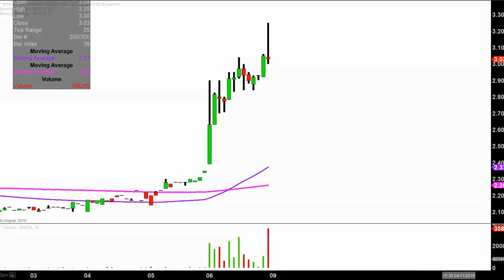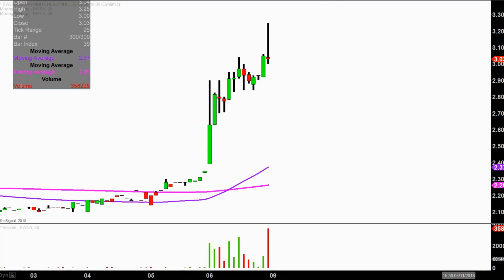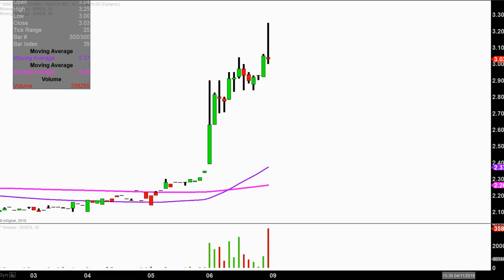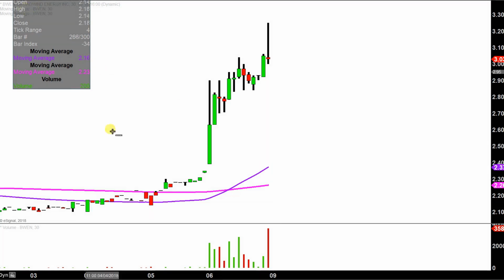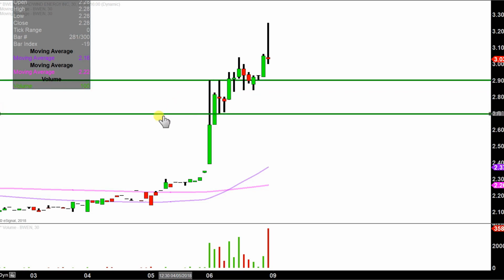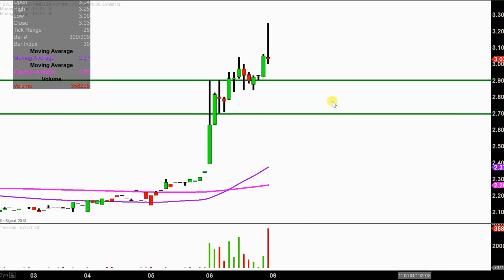Broadwind Energy, Inc. - BWEN Stock Chart Technical Analysis for 04-06-18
Learn how to read stock charts and identify technical patterns as ClayTrader does a quick stock chart review on Broadwind Energy, Inc. (BWEN).